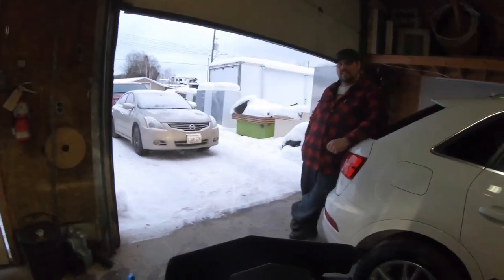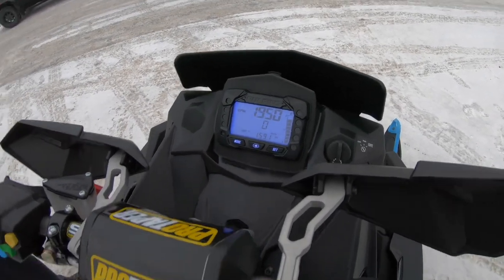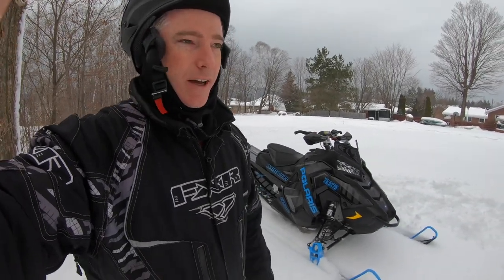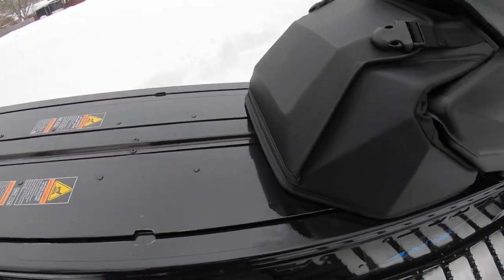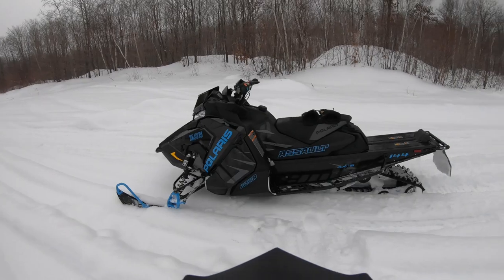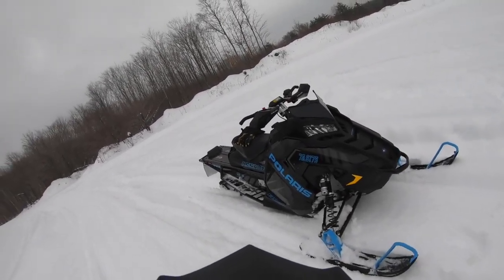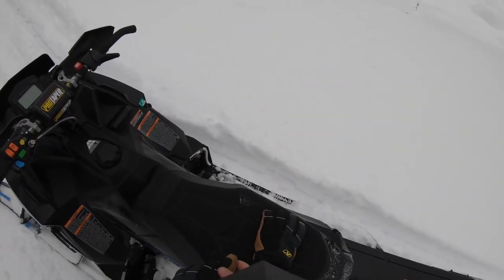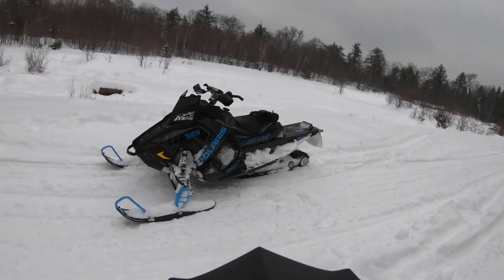Ceramic Coating on Snowmobile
Ceramic Coat on a new sled.  My 2020 Switchback Assault gets ceramic coating (plastic and tunnel) in hopes that it not only looks better and is more protected, but that less snow will stick.  Watch the video to draw your own conclusions.